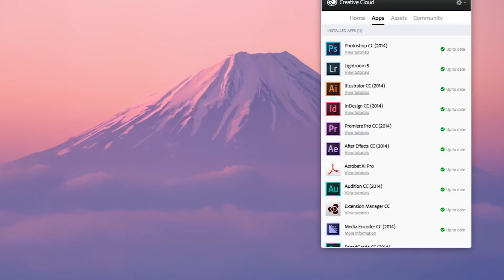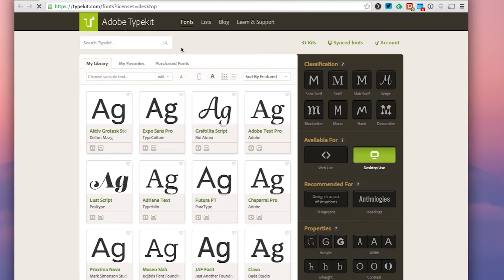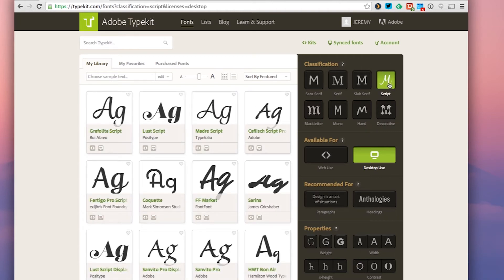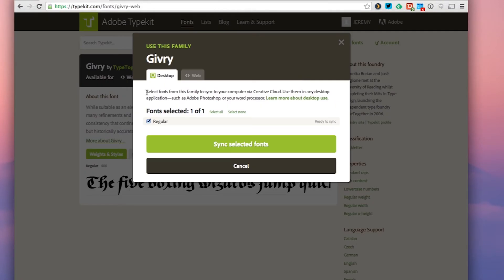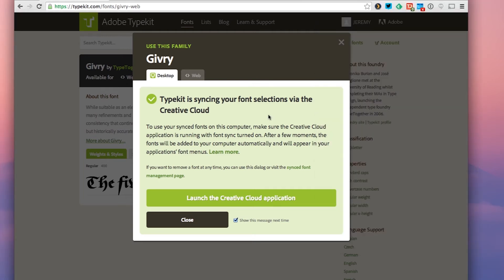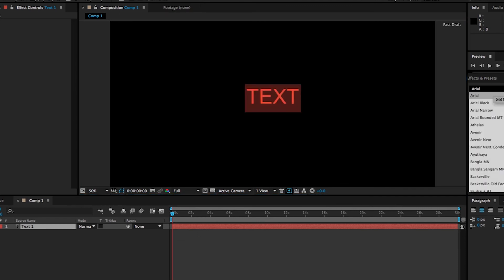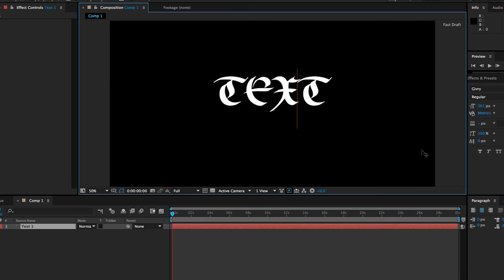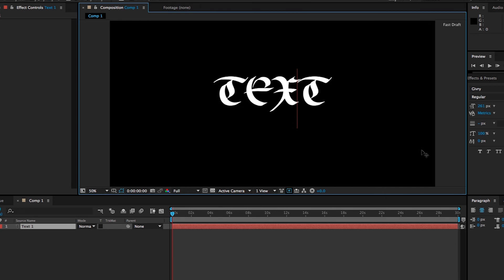After Effects: Add Fonts to Desktop Apps through Creative Cloud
In this tutorial, VideoFort Jeremy how to sync fonts between Adobe Typekit and Desktop Apps through Creative Cloud.